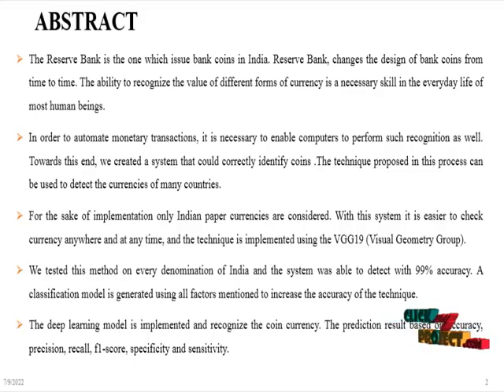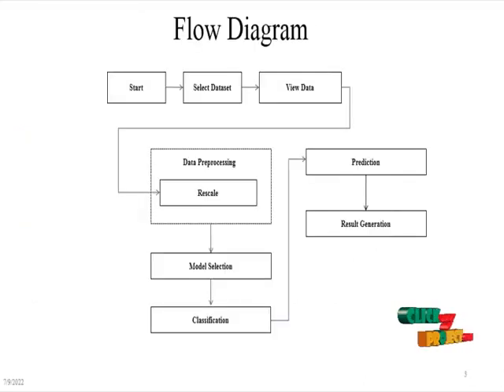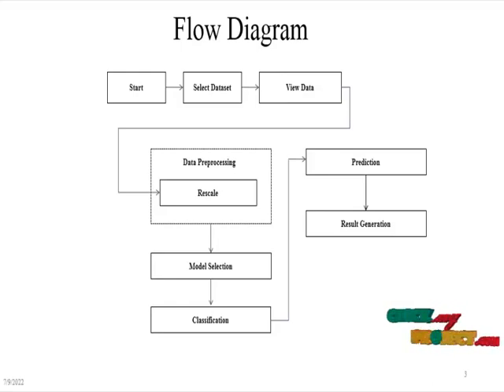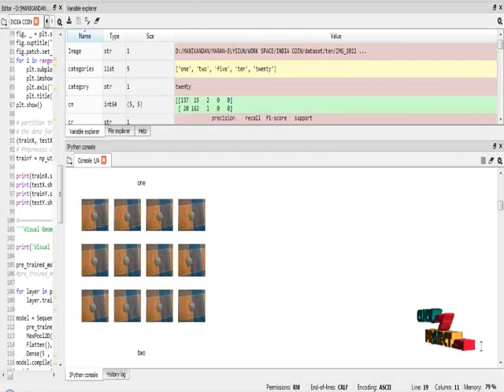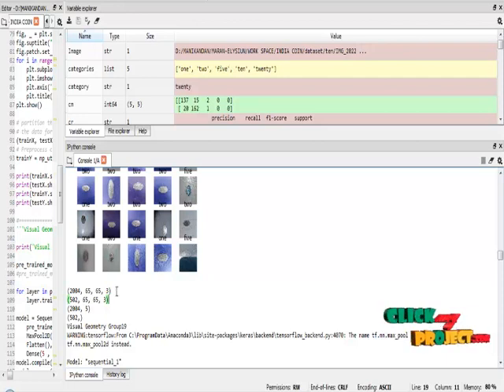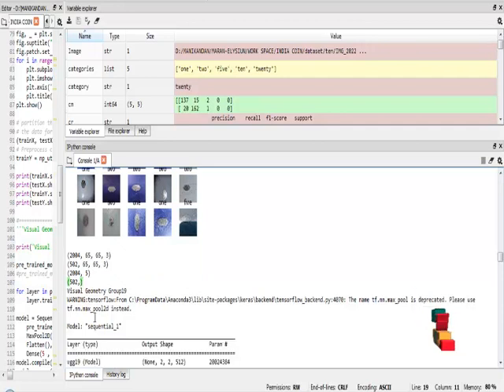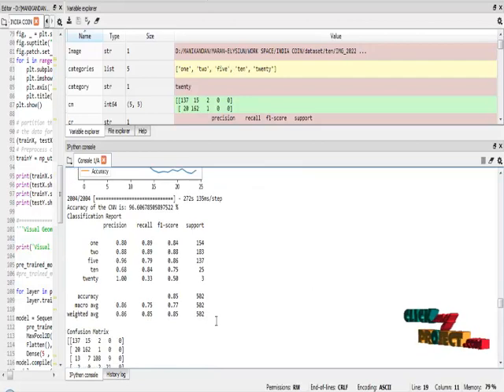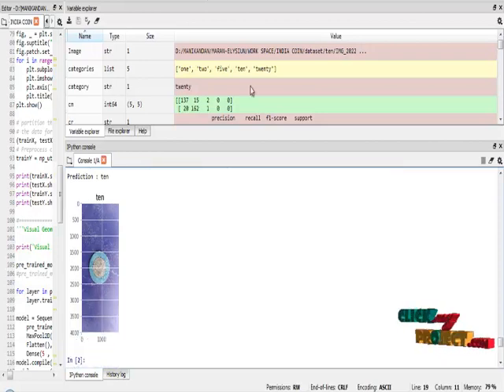Python Image Processing - Indian Coin Recognition using Deep Learning - ClickMyProject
The Reserve Bank is the one which issue bank coins in India. Reserve Bank, changes the design of bank coins from time to time. The ability to recognize the value of different forms of currency is a necessary skill in the everyday life of most human beings.
In order to automate monetary transactions, it is necessary to enable computers to perform such recognition as well. Towards this end, we created a system that could correctly identify coins .The technique proposed in this process can be used to detect the currencies of many countries.
For the sake of implementation only Indian paper currencies are considered. With this system it is easier to check currency anywhere and at any time, and the technique is implemented using the VGG19 (Visual Geometry Group).
We tested this method on every denomination of India and the system was able to detect with 99% accuracy. A classification model is generated using all factors mentioned to increase the accuracy of the technique.
The deep learning model is implemented and recognize the coin currency. The prediction result based on accuracy, precision, recall, f1-score, specificity and sensitivity.

Including Packages
* Base Paper
* Complete Source Code
* Complete Documentation
* Complete Presentation Slides
* Flow Diagram
* Database File
* Screenshots
* Execution Procedure
* Readme File
* Addons
* Video Tutorials
* Supporting Softwares

Specialization
* 24/7 Support
* Ticketing System
* Voice Conference
* Video On Demand *
* Remote Connectivity *
* Code Customization **
* Document Customization **